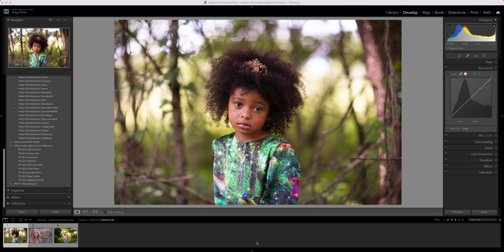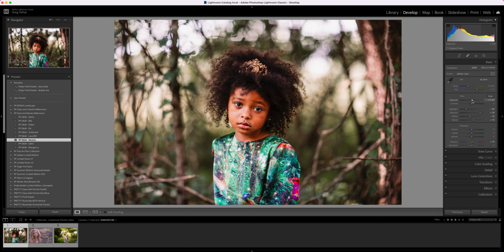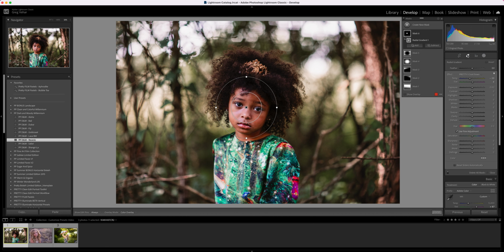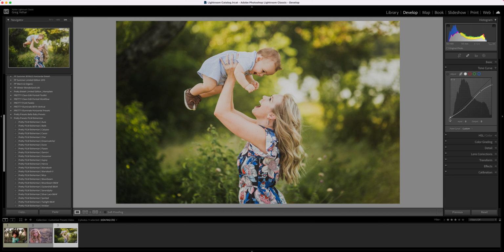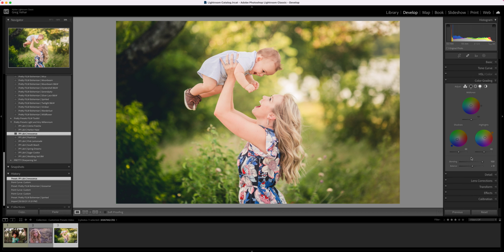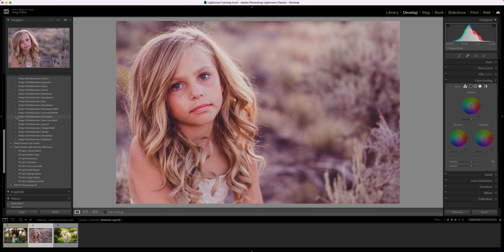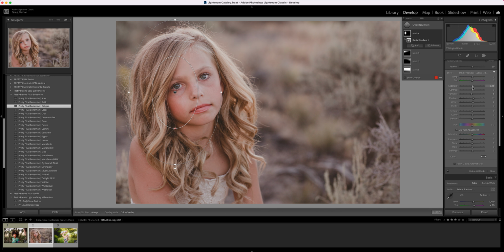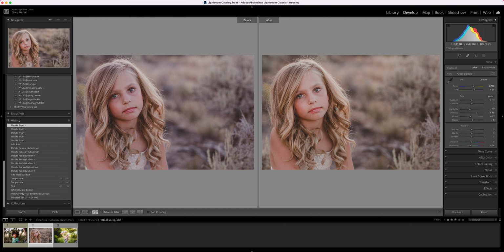5 Ways to Customize Presets to your Photo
Learn 5 ways that you can customize a preset to fit your image or photo.